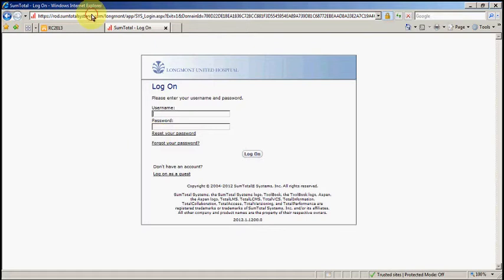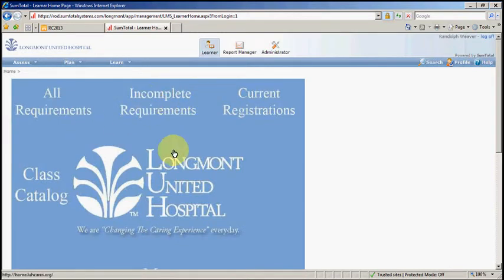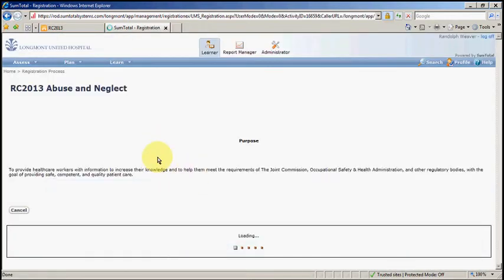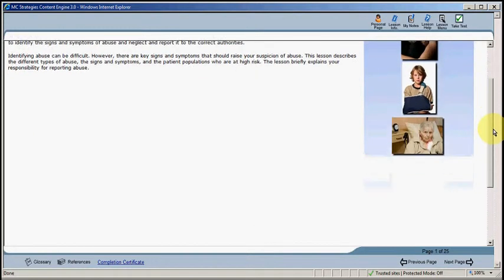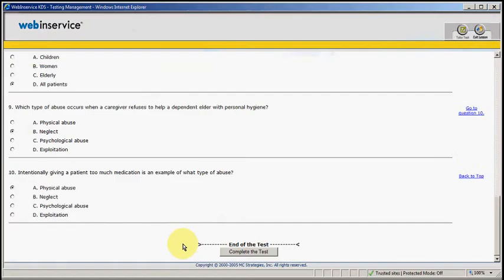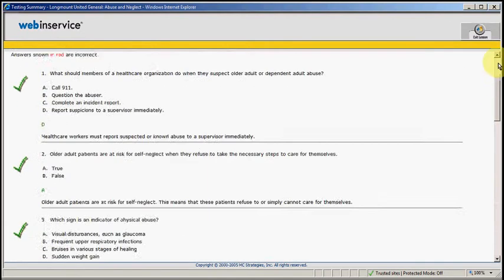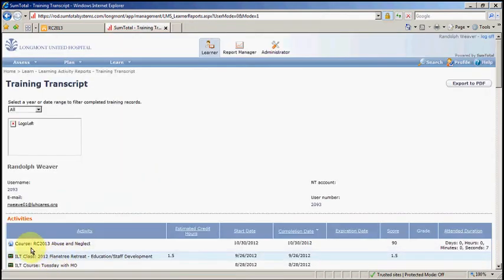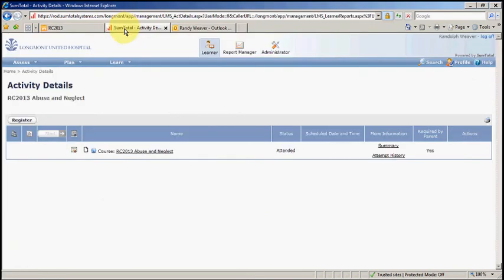BSR 2012 10 30 21 20 13